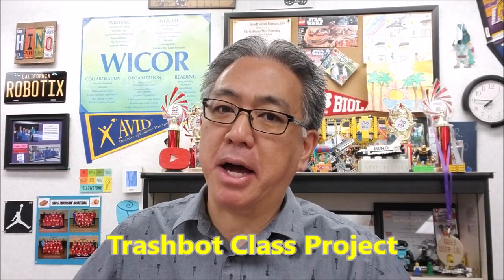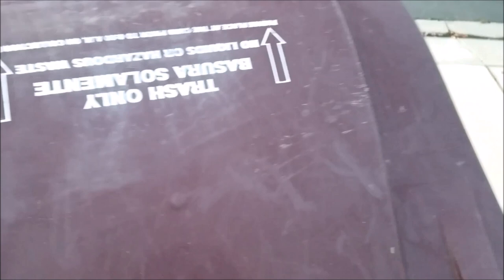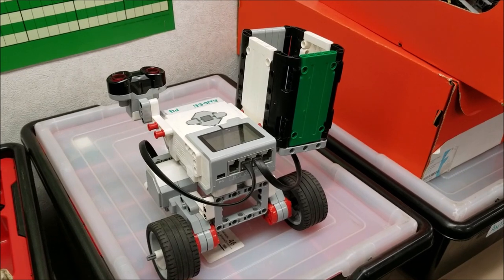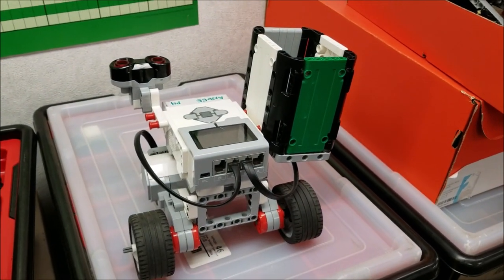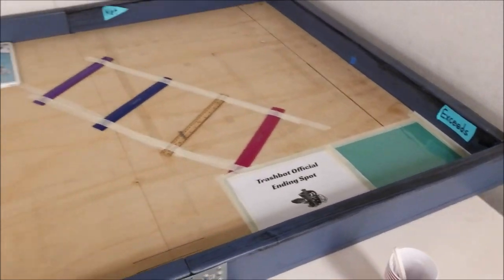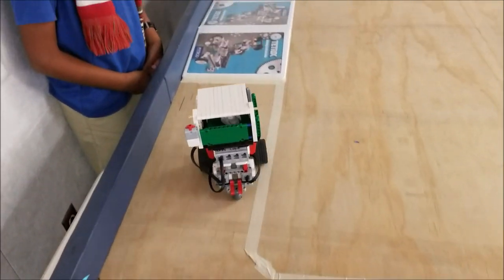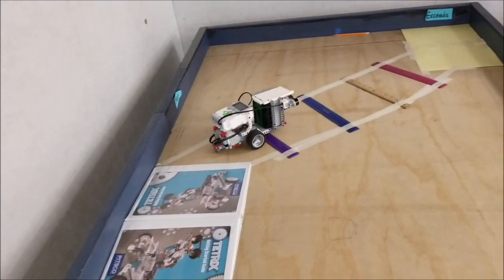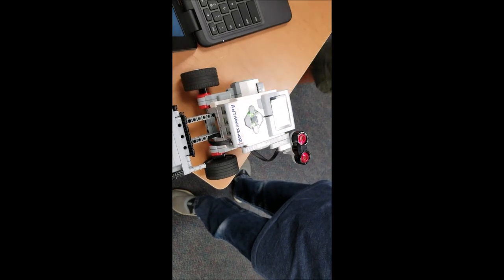LEGO EV3 Trashbot Class Project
Hey guys!! Today's video shows you a Project that my Robotics class is doing at the moment. I always try to connect what we do in Robotics to real life situations. So, because I dislike taking the trash cans out to the curb, I thought that students could create a trash can that takes itself out to the curb. The video will explain the details of what my students need to do to be successful in this Project. I hope you like it and possibly will do this in your class!!